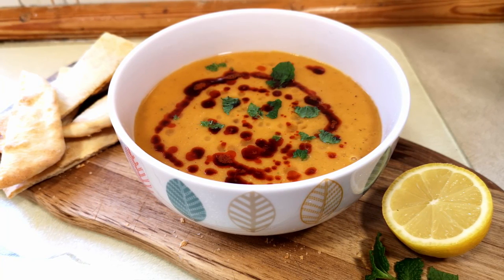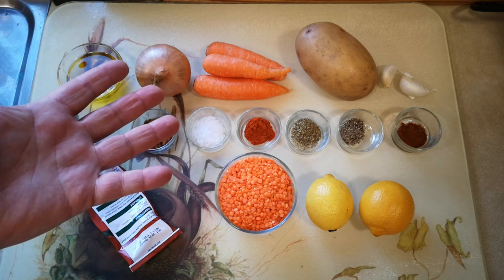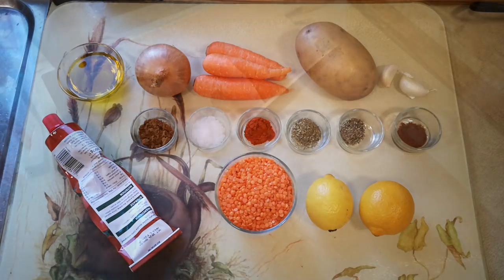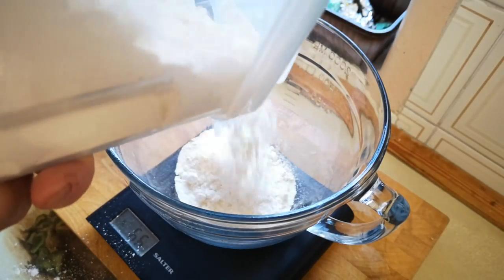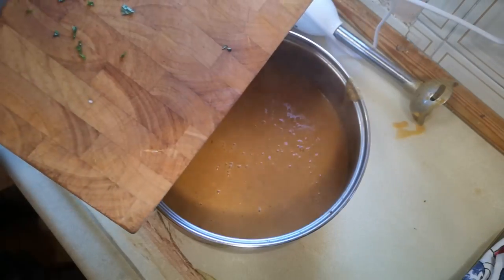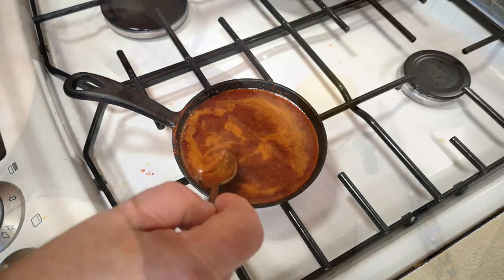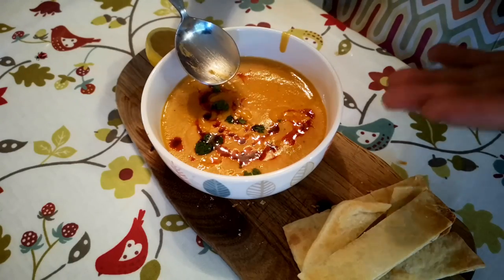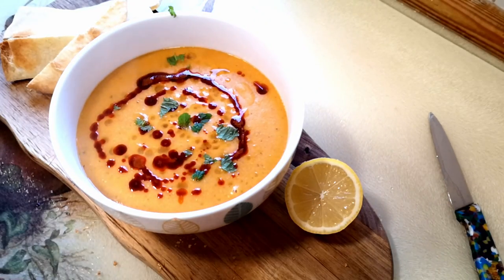Mercimek Çorbası - Turkish Lentil Soup (Fundraiser For Médecins Sans Frontières)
A few years ago, I enjoyed a delightful bowl of lentil soup in a Turkish-owned cafe - today I'm going to try to make something similar - based on the recipe I have linked below from ThisHealthyTable.

This video also contains a fundraiser for the work that Médecins Sans Frontières (Doctors Without Borders) are doing in Turkey and Syria, following the recent tragic earthquake in that region.

This video was supposed to be a collaboration with my friend Babatunde in Nigeria, however, the prevailing situation over there has delayed him from making this soup - please do check out his explanation of what's going on in Nigeria

Timestamps:
0:00 Intro
0:24 Recipe and ingredients
1:11 About the fundraiser
2:11 Cooking
4:52 This video is monetised
5:40 Tasting
6:07 Closing thoughts